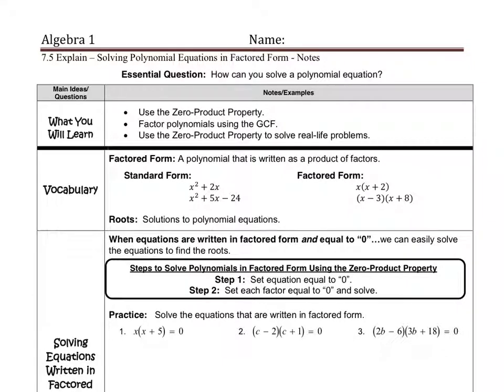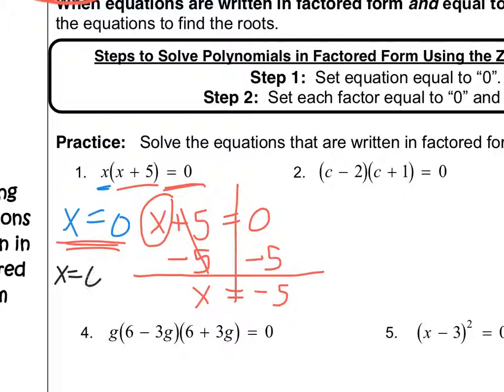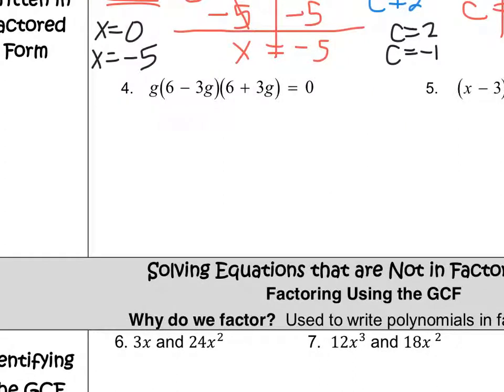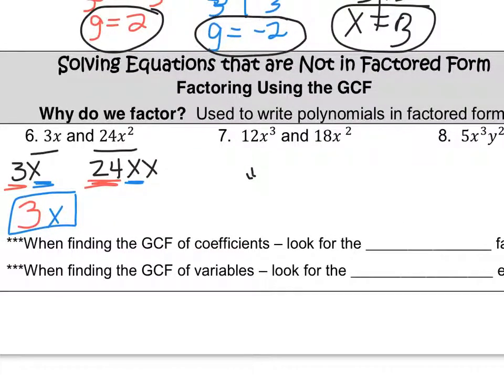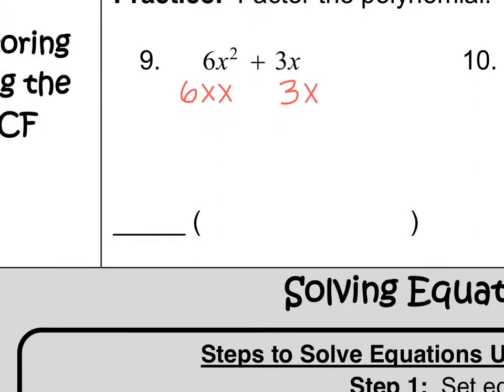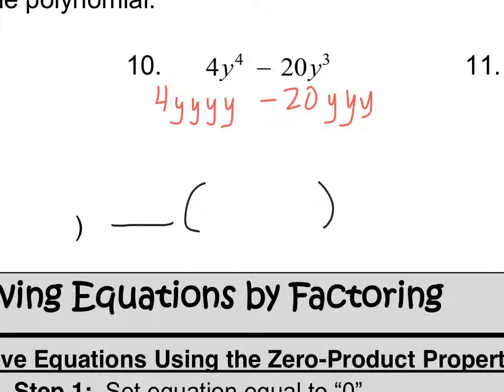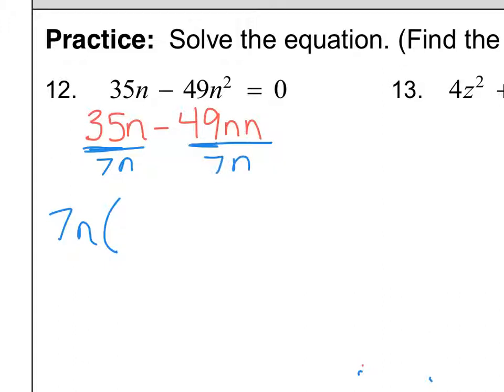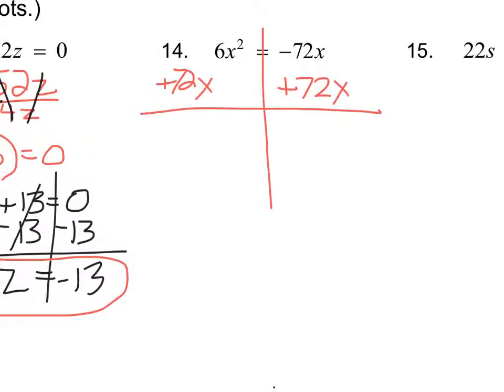video 02042016 factoring gcf